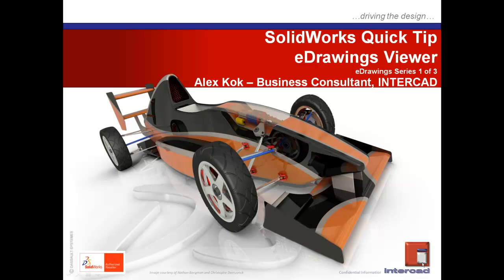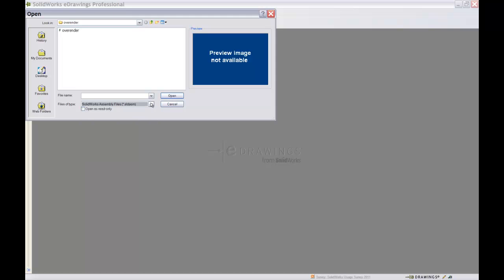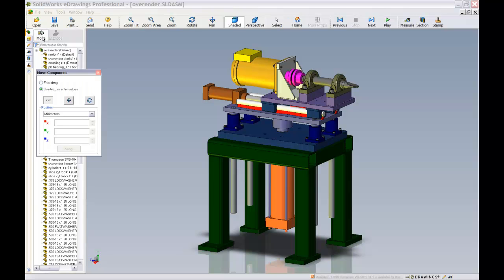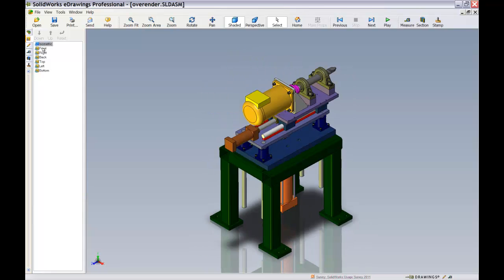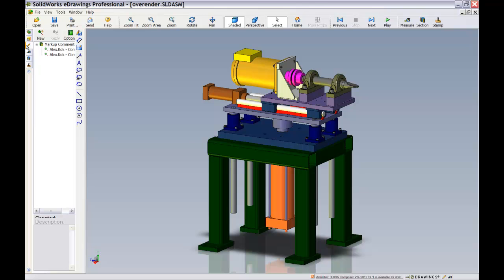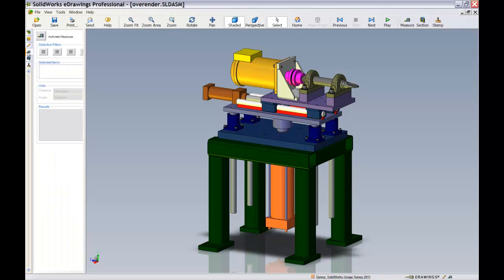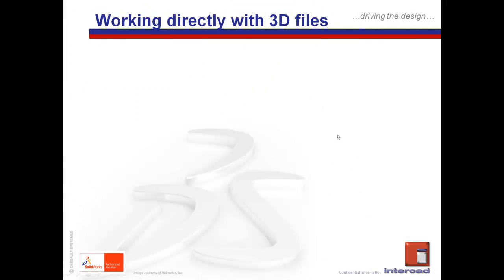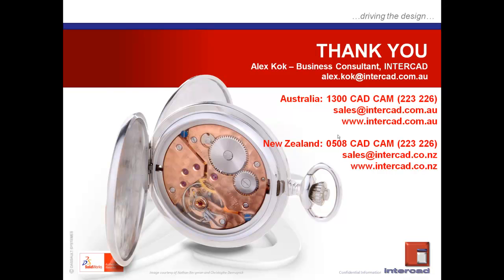SolidWorks Quick Tip Tutorial - eDrawings Viewer (Series 1 of 3)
Many users are familiar with using the eDrawings viewer to view eDrawing files. However, the viewer's capabilities go beyond acting as a viewer for eDrawings files. In this first of a three part series on eDrawings, Intercad's Alex Kok highlights lesser known but equally powerful uses for the eDrawings viewer.